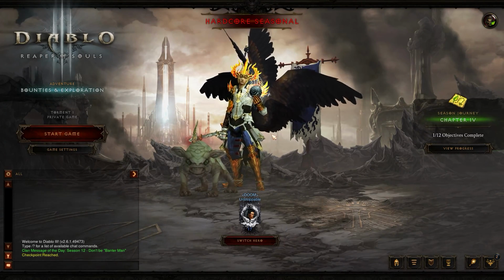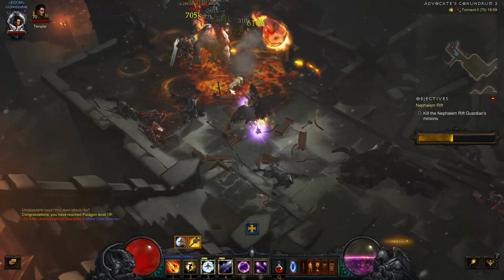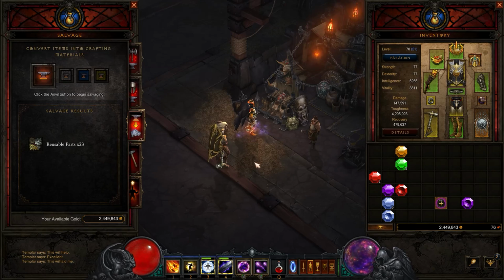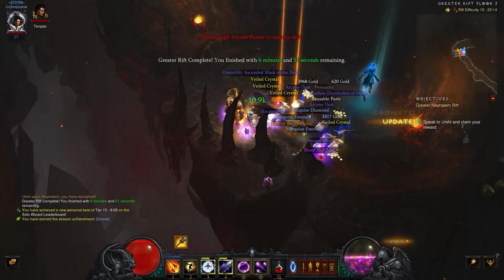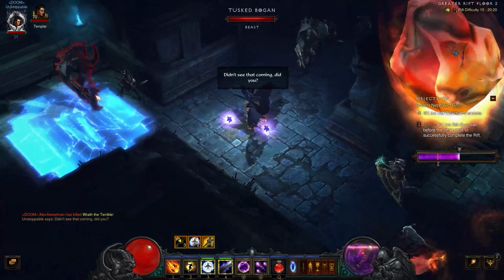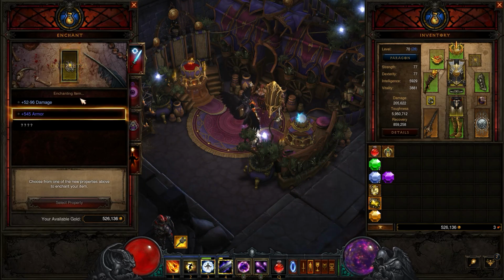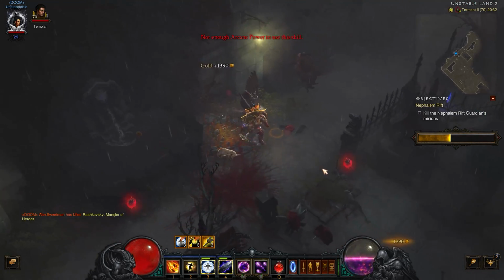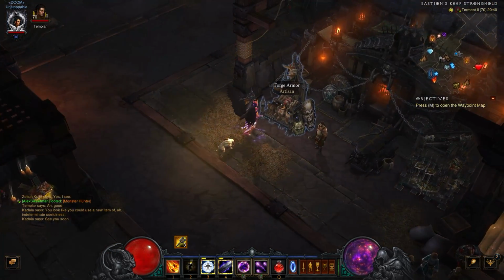Diablo 3 Reaper of Souls Season 13 - HC Wizard Gameplay - E09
With 4 pieces of the firebird set, we're going to start rifting for our legendary gems. Nothing like spending hard earned money, eh? Let's see if we face any trouble with this, as now we're running at Torment 2.

It's FIRE and ICE.

We're doing the Firebird set this time (Wizard) but we also have a personal challenge with Matryx to build a Legacy of Nightmares Rimeheart build.

Step 1 : Get to level 70 and gear up for Firebird
Step 2 : Find Rimeheart
Step 3 : Try to make it work.

Both quite similar  but will have to see how it goes.

Today's video is a Let's Play of Diablo 3 Reaper of Souls, for the new Hardcore Season 13. It'll shows off either Co-op Diablo 3 Gameplay or Solo Diablo 3 Gameplay, focussing on the Wizard class for a Firebird and Rimeheart Legacy of Nightmares Build.

The game-specific and voice channels are reserved for patrons only, but the general text chat is open to all.

I have a streamtip account set up for those who would prefer to do a one-off donation rather than a recurring monthly charge. Are you particularly enjoying a video series and want to show it? Perhaps this is the option for you.
Tips will also come with access to the discord channel for a period of time.